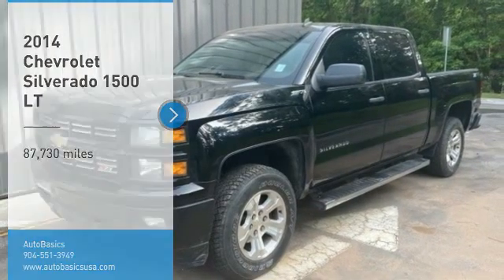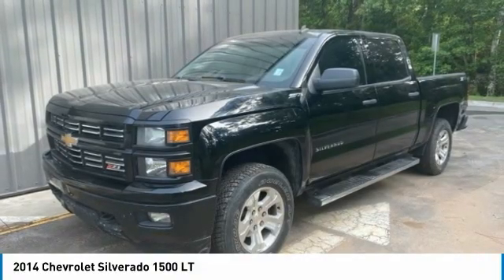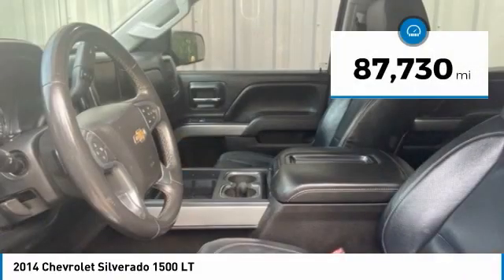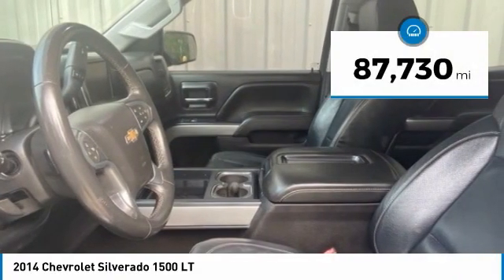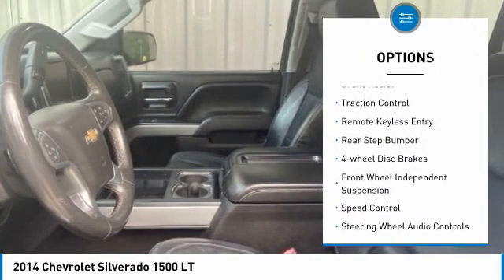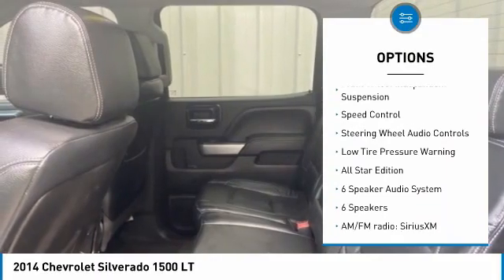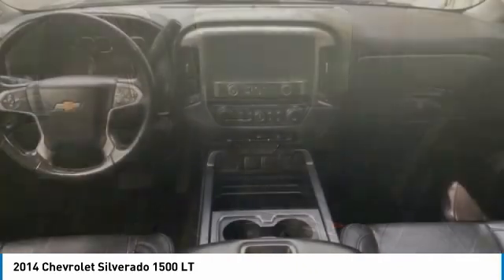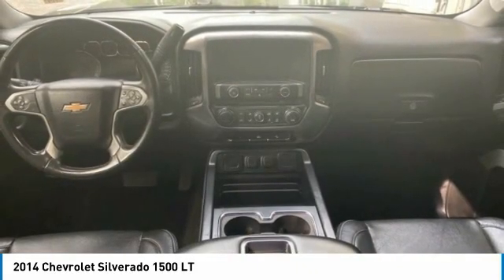2014 Chevrolet Silverado 1500 72017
2014 Chevrolet Silverado 1500 LT

AutoBasics
11824 Phillips Hwy

Silverado 1500 LT LT2, 4D Crew Cab, EcoTec3 5.3L V8 Flex Fuel, 6-Speed Automatic Electronic with Overdrive, RWD, Black, jet black Cloth. Odometer is 27535 miles below market average! Priced below KBB Fair Purchase Price!brbrSELL OR TRADE - Get up to $1,000 over KBB Instant Cash Offer value! Keep it simple with Autobasics! Finding your ideal car should be easy, straightforward and fast. That's exactly why we are going back to the basics when it comes to the car shopping process. Want proof of how easy it is to buy from us? We are a locally owned and operated independent dealer providing quality vehicles that have been through a rigorous multi-point inspection process. Autobasics utilizes the most up to date value pricing technology to ensure our customers receive the best deal possible! Get back to the basics and see how easy and pressure free it really can be to shop for a new vehicle! **To receive the lower advertised price or Preferred Payment discounted price Buyer must purchase the vehicle using one of the following Preferred Payment Methods: Cash, Cashiers Check without lien recording instructions, or financing through the dealership with an Approved Lender. **PLEASE CONTACT THE DEALERSHIP FOR A LIST OF APPROVED LENDERS** A list of approved lenders may be requested by email, phone or in person at the dealership. If Buyer is purchasing the vehicle using any other payment method than the above mentioned Preferred Payment Method, ORIGINAL price will apply. For all vehicles advertised on any Credit Union or third party Lenders website, the original price will apply and not the Preferred Payment Price. Customer may choose to receive the discounted price if they pay for the vehicle with a Preferred Payment Method. W.A.C. Not all customers will qualify** DISCLAIMER: Photo may not be an exact representation of vehicle listed and is used for illustration purposes.brbrAwards:br  * NACTOY 2014 North American Truck of the Year   * 2014 KBB.com Brand Image Awards